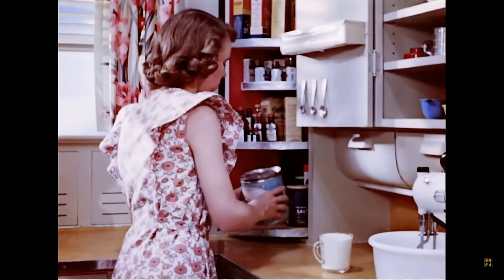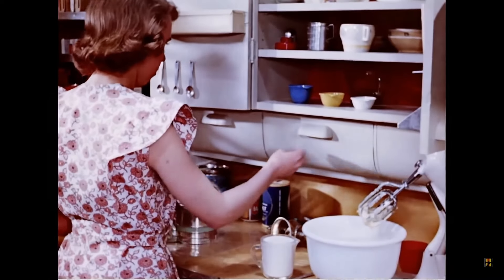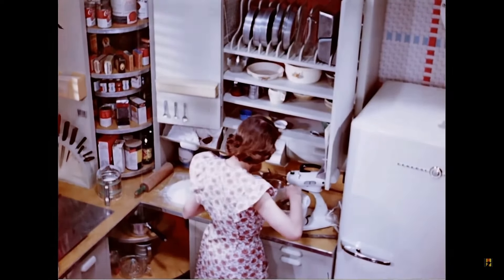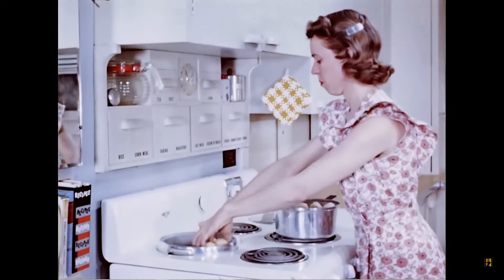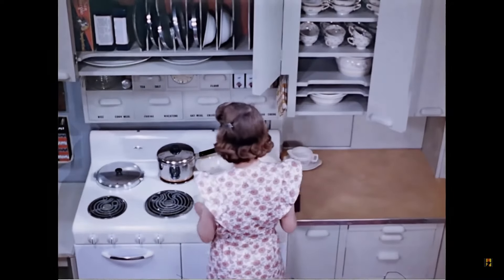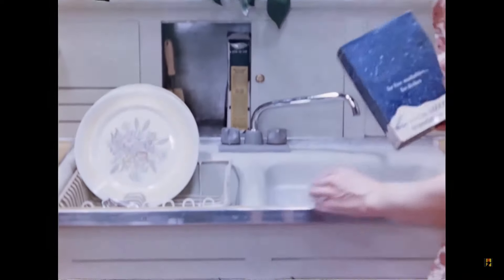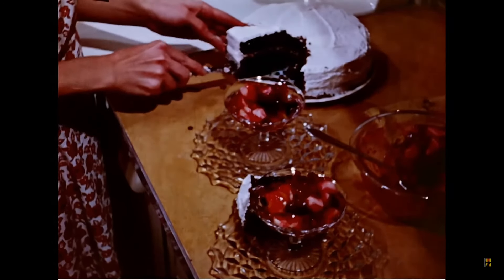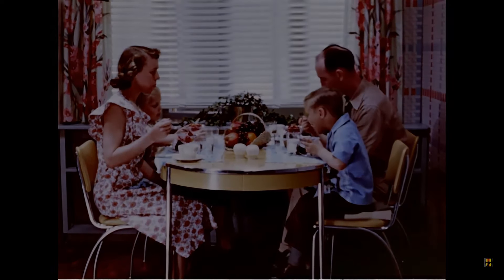Американская кухня (1949)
Американская кухня (1949)hamster hamstertrovo# 💙💛Всем привет дорогие друзья! На этом канале вас ожидает прохождения игр и их обзоры.
Поддержать материально :  Карта ПриватБанк  VISA : 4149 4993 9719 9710 (Вячеслав Станиславович..)
Правила чата

Оскорбление стримера (бан)
 Оскорбления, унижения других зрителей (1 предупреждение, мут, бан)
 Запрещается использование нецензурных, оскорбляющих и пошлых выражений. (Завуалированые мат. Нецензурные слова с измененными или пропущенными буквами также будут расцениваться как нарушение) предупреждение, мут, бан)
 Реклама сторонних сайтов/каналов

 Запрещено кидать подсказки, советы, спойлеры на игру при ее прохождении (разрешено только если стример сам попросит, для облегчения прохождения игры) (1 предупреждение, мут, бан)
сера,смг,SMG,болтовка,L96,прицел,х8,х16,дискорд,ночь,деньСтрим игры RUST! funnygame хамстер хоррор котёнок котёнокманула,выживание#Short# Shorts